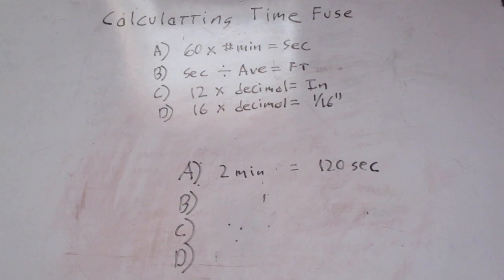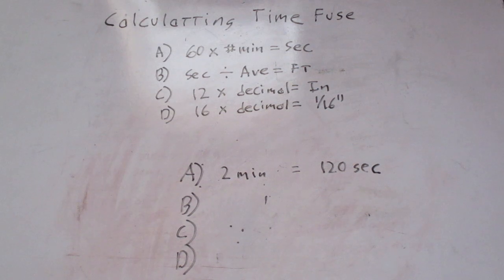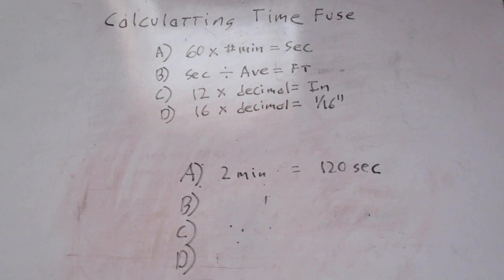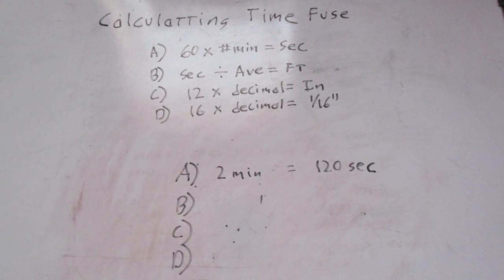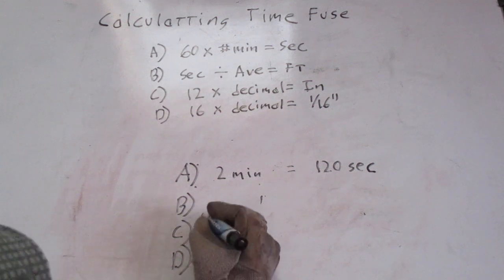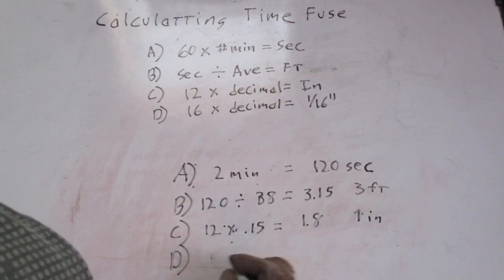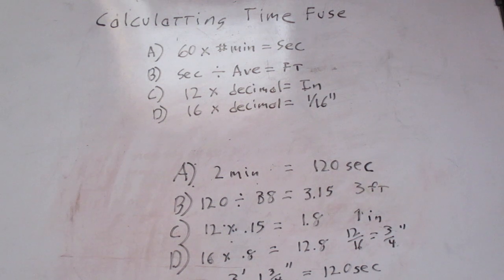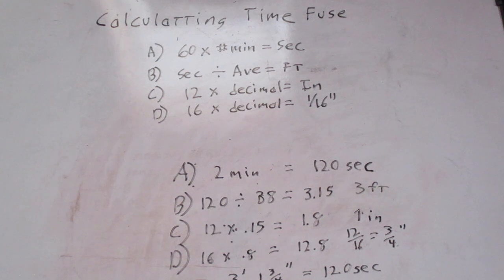Militia Engineer Tasks- Calculating Time Fuse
RE-UPLOAD
This is how to calculate for the length of time fuse needed for things like fireworks or in demolitions. That way it goes off at the time you want it to. With fireworks maybe in a series with each going off in a particular order.